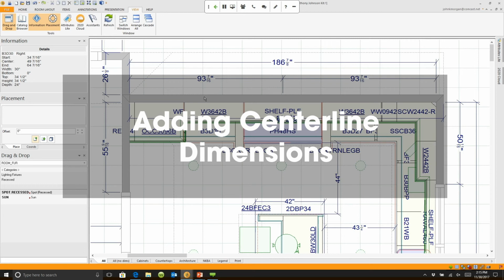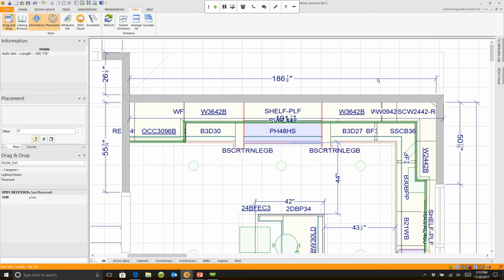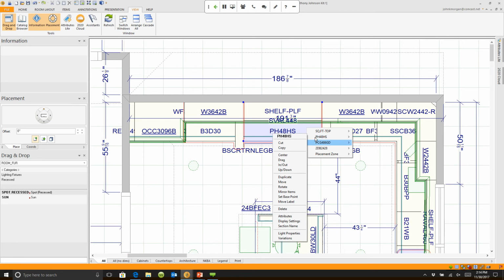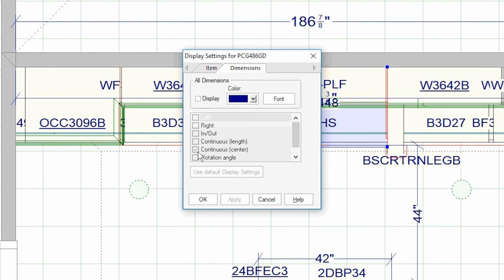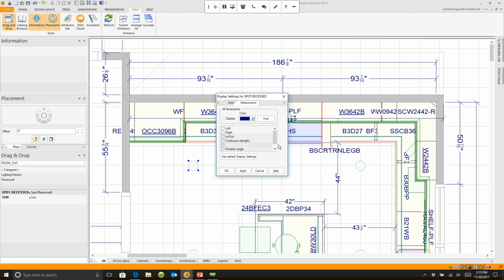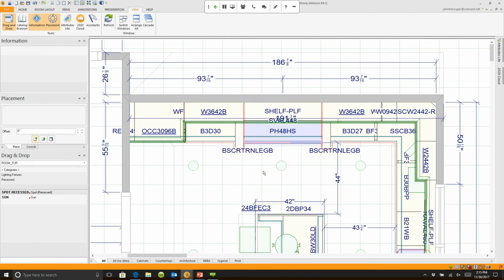2020 Design Tip: Adding Centerline Dimensions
In this 2020 Design video tip, you'll learn how to add centerline dimensions.